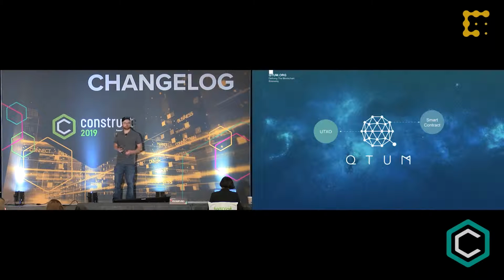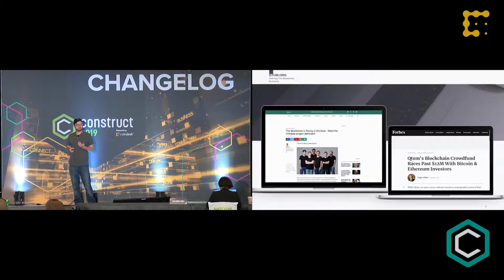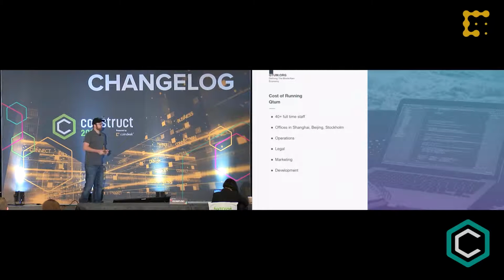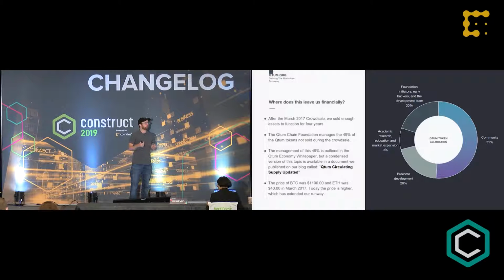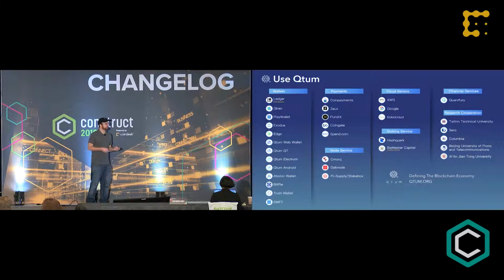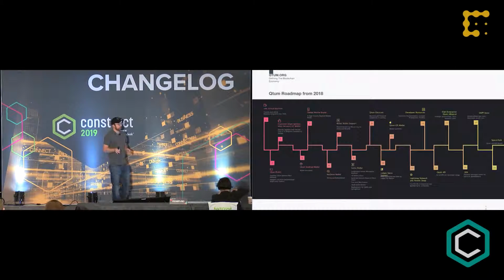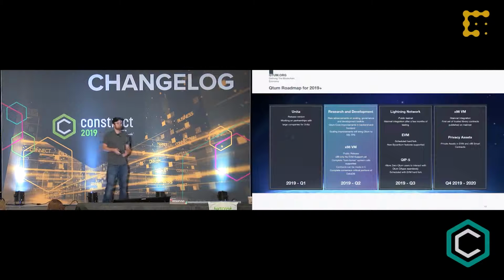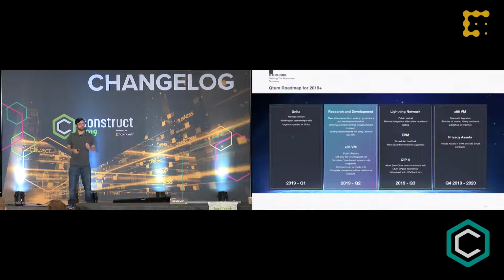QTUM | Consensus 2019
Qtum co-founder Jordan Earls speaks at Consensus 2019